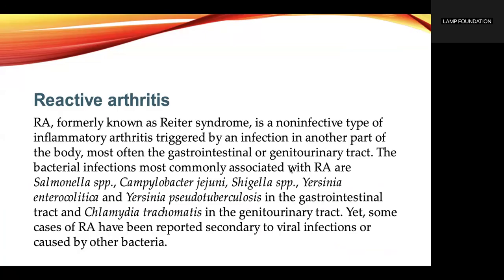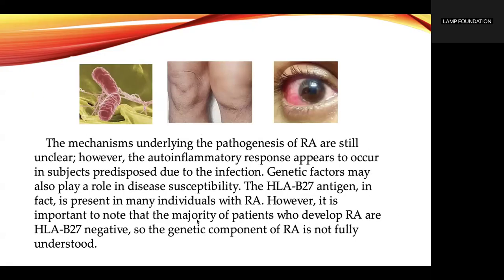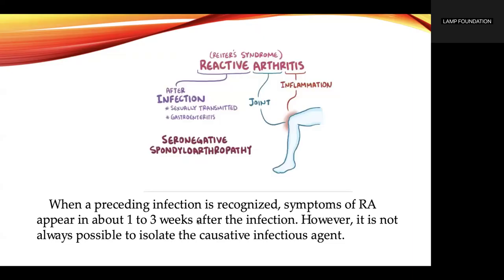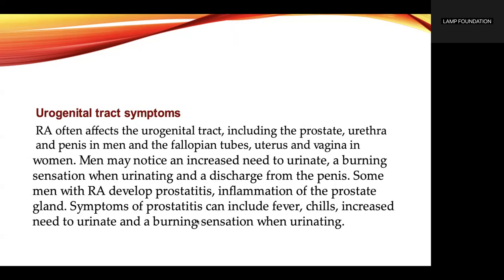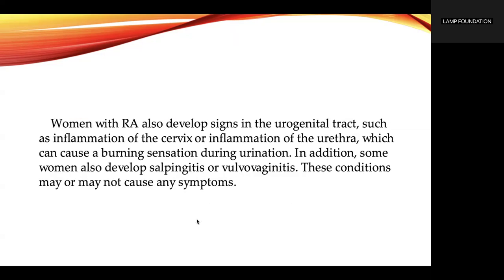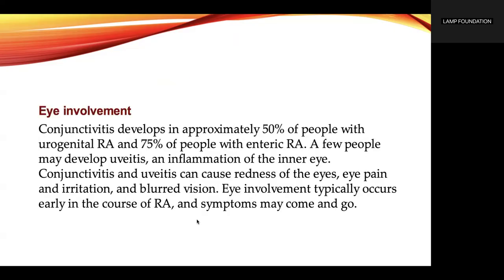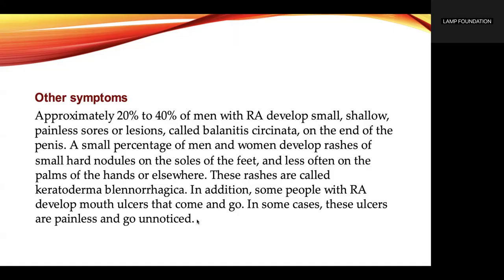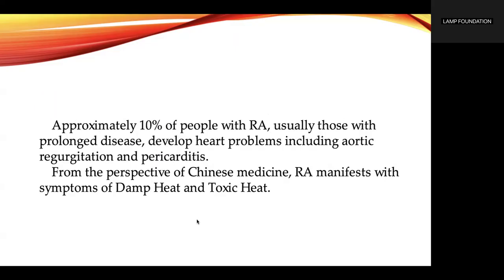REACTIVE ARTHRITIS (REITER'S SYNDROME) [BI SYNDROME]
Reactive arthritis (Reiter’s syndrome) is a rare, temporary form of inflammatory arthritis that’s triggered by a bacterial infection. It causes pain and stiffness in your joints, especially in your lower body. It can also cause symptoms in other body tissues, like your eyes and skin, as well as whole-body symptoms like fatigue. But unlike most types of arthritis, it’s not a lifelong condition, and it usually lasts for less than a year.

Reactive arthritis happens when an infection in your urinary tract, genitals, digestive system or throat triggers an unusual reaction from your immune system. Your immune system normally generates inflammation to fight infections. But with Reiter’s syndrome, your immune system sends inflammation to places in your body where the infection never was. It’s as if it’s not convinced that the battle is over.